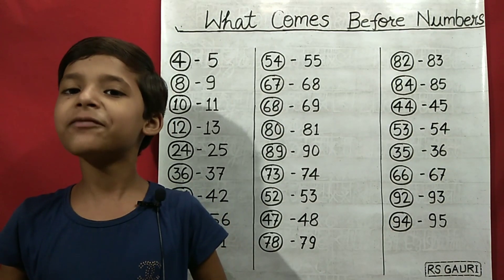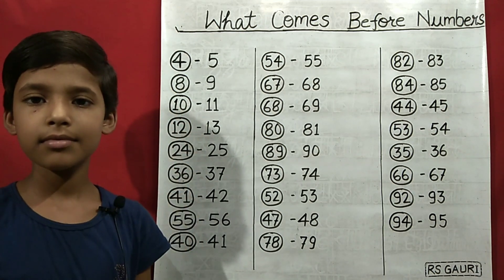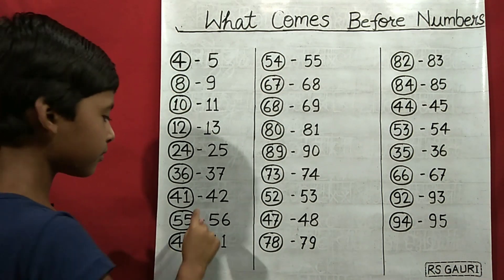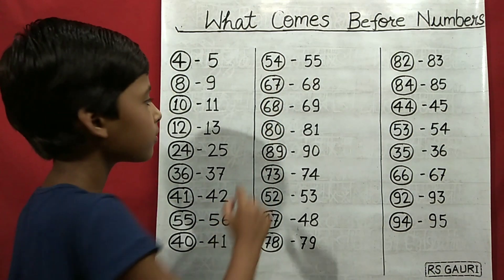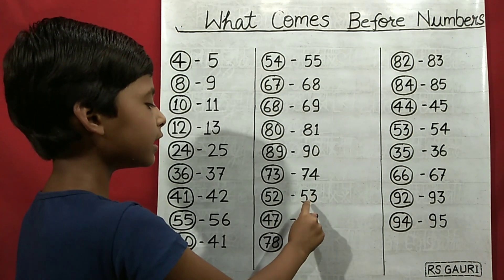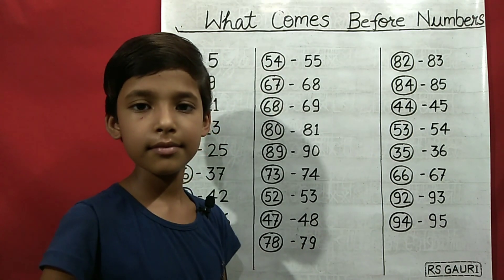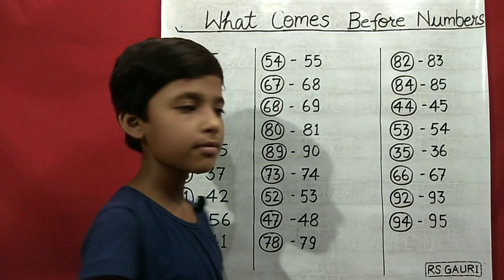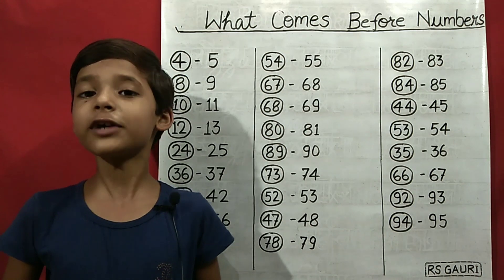Before Numbers | Before Numbers 1 to 100 | Maths For Beginners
Cover Topic :-
before numbers,
before numbers 1 to 100,
maths for beginners,
before numbers 1 to 20,
what comes before numbers,
what comes before,
before numbers 1 to 10,
number sequencing,
how to teach before,
learn before numbers,
before numbers,
before number after number,
after before between numbers,
before,
number,
mathematics,
math,
after,
maths,
learn,
cbse,
numbers,
counting,
rs gauri,
rsgauri,